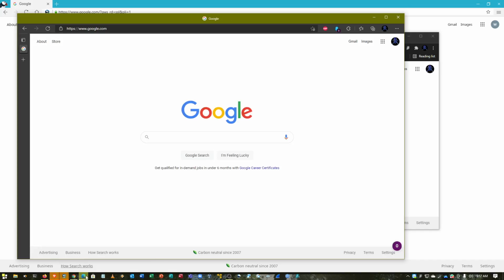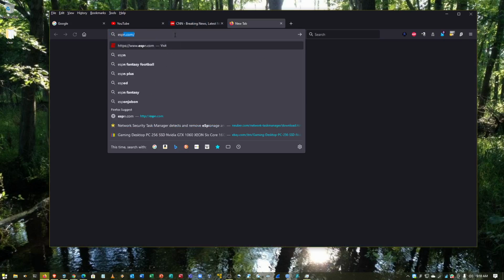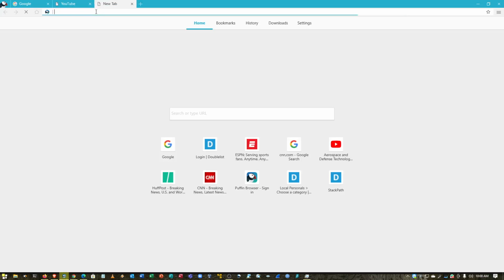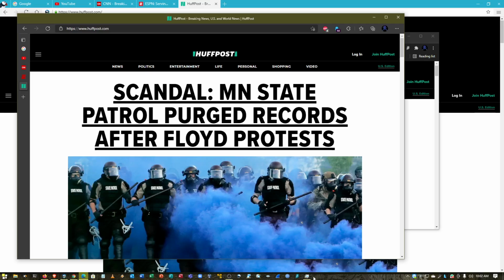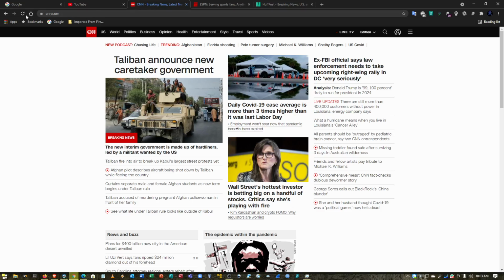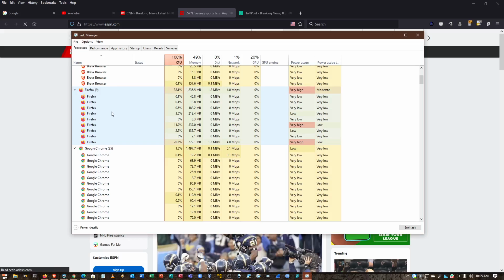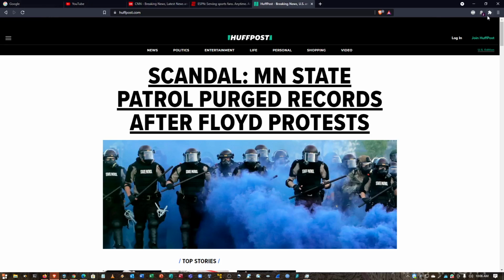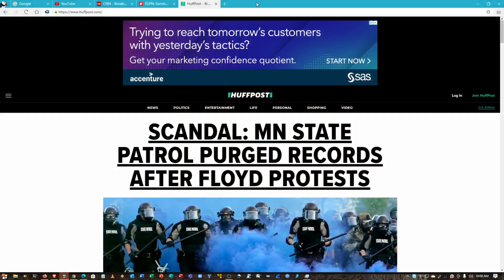Why do people like the Chrome browser so much?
This is a demo that shows how much of a resource hog the Chrome browser is.  This problem also affects other Chrome based browsers, as well.